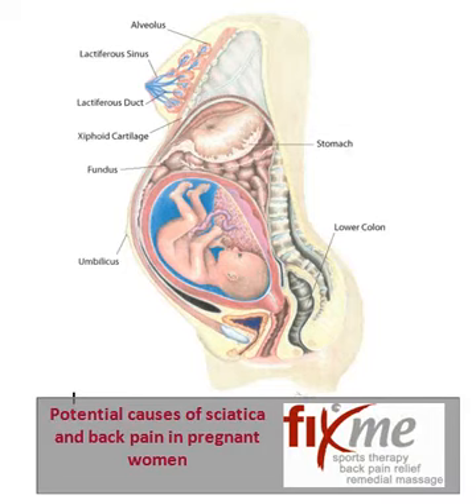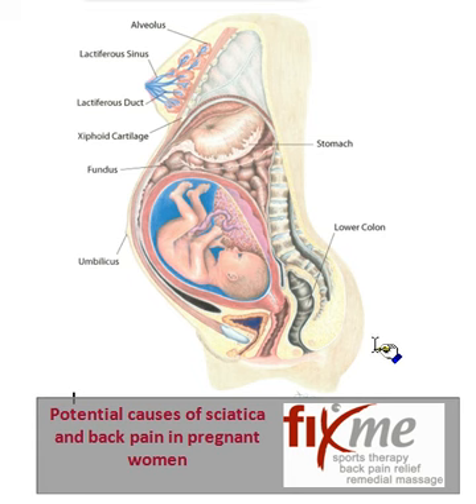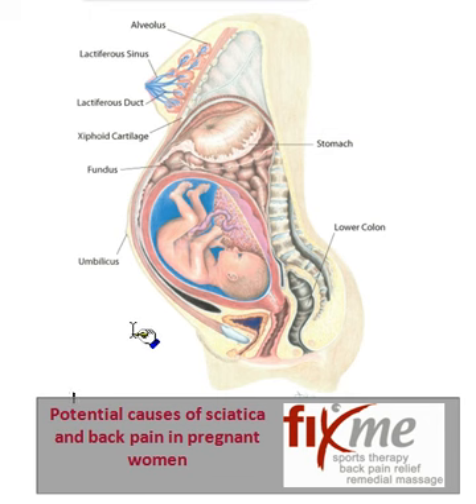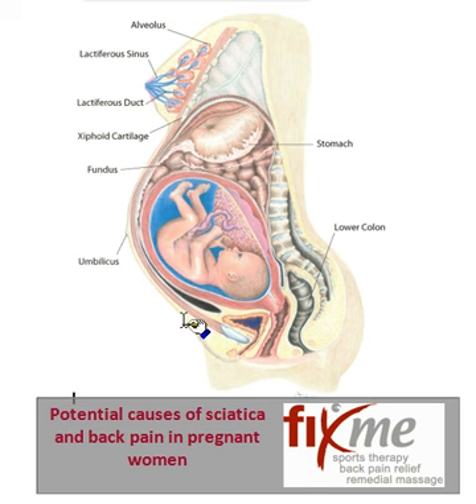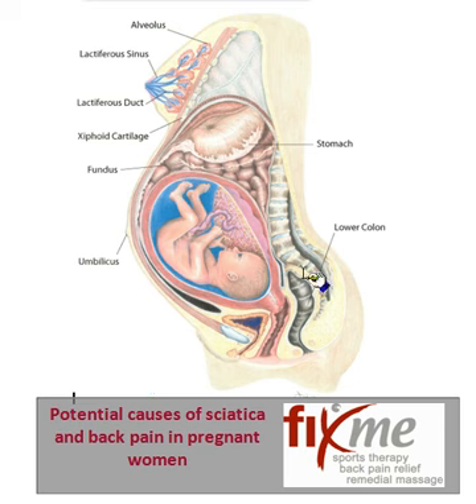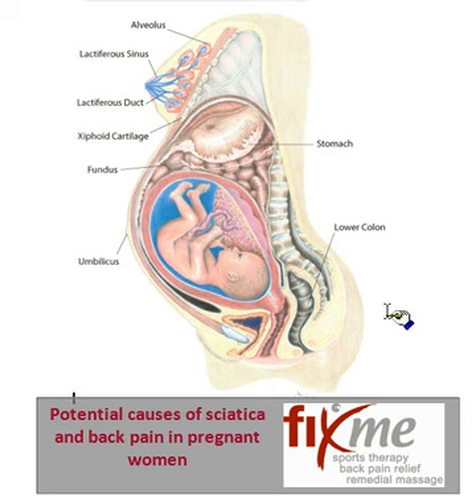Causes of back pain and sciatica in pregnant women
Why pregnant women have back pain and what they can do about it...